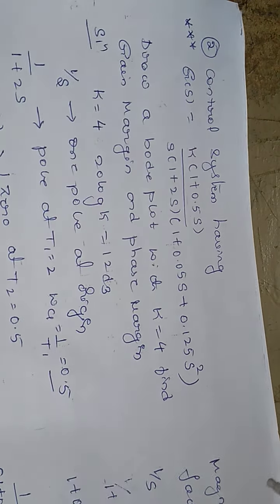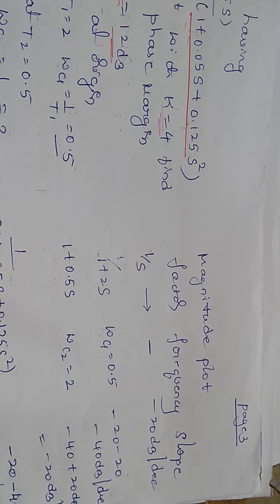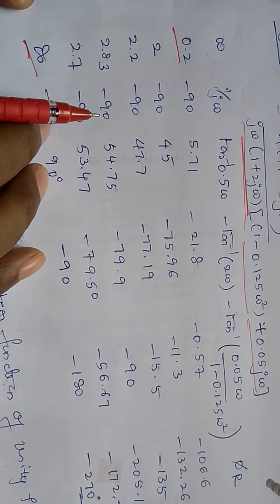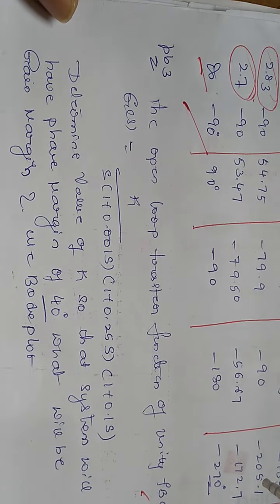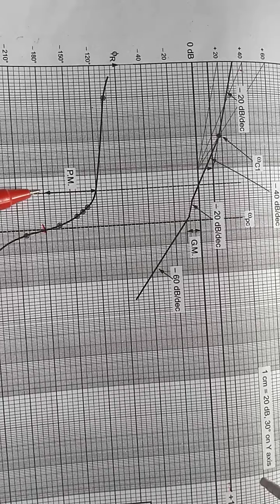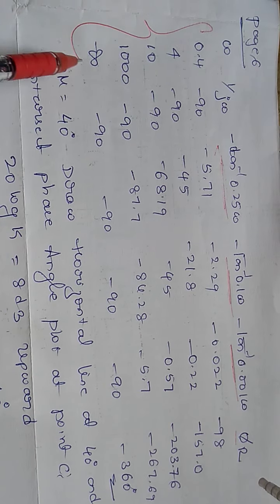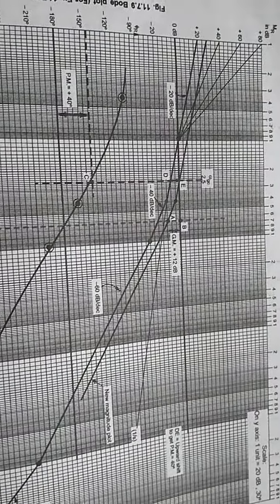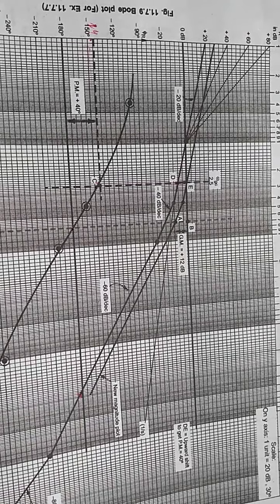control system SRMEE